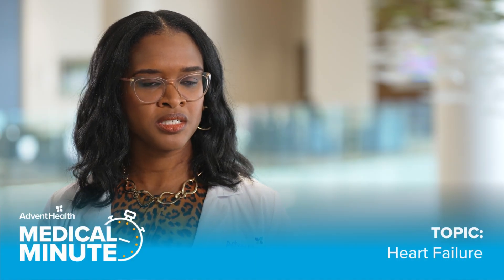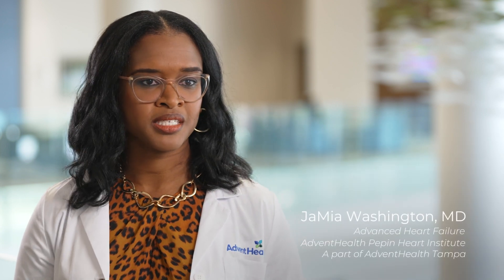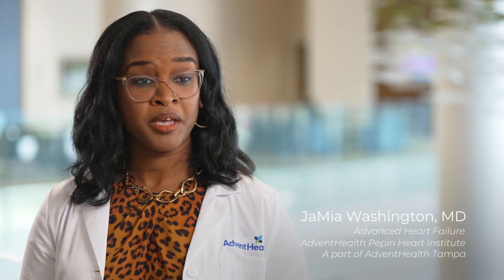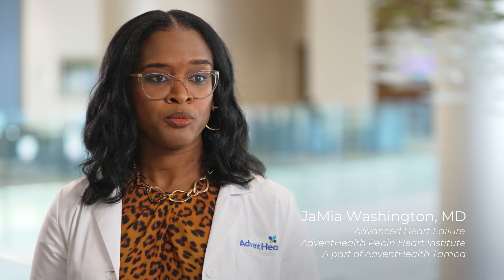What is Congestive Heart Failure?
Dr. JaMia Washington-Osunsanmi, a heart failure specialist at AdventHealth Tampa, talks about the signs and symptoms of heart failure.